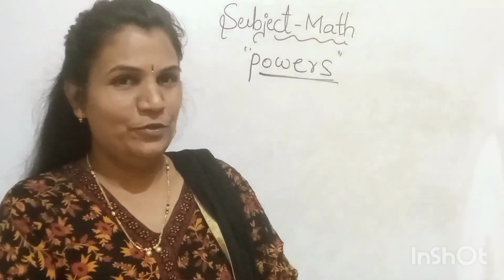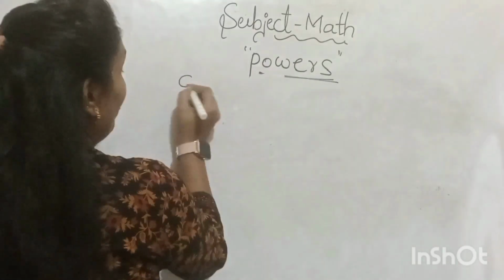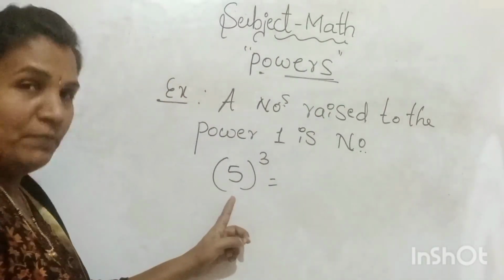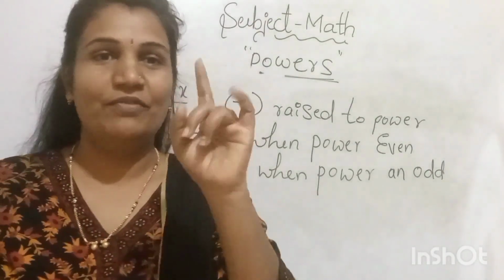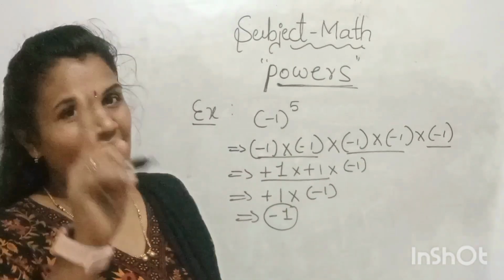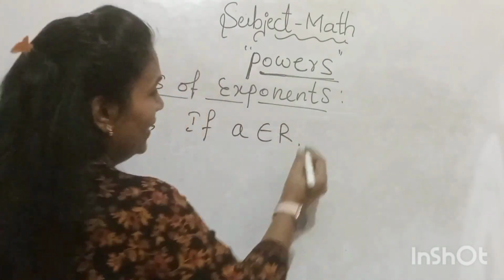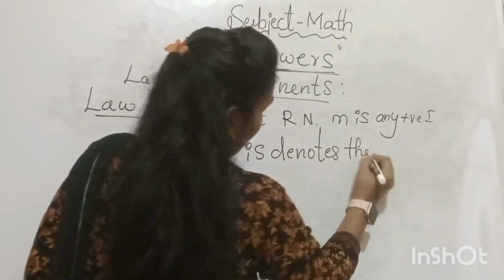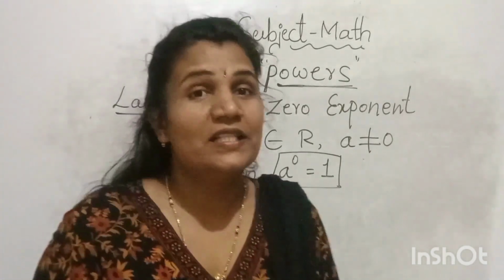Grade-8 Math,Key points of Powers chapter, Part-1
key points of power chapter
# Arithmetic
exponential notation
zero exponent
grade 8 cbse syllabus
inspiring math and science
math and science in kannada version
math and science in english version
Youtube videos